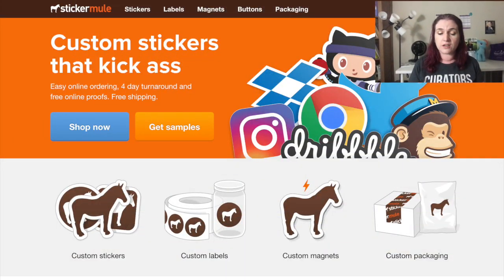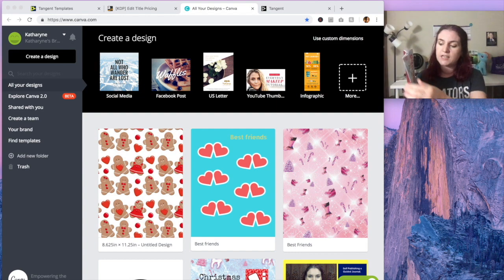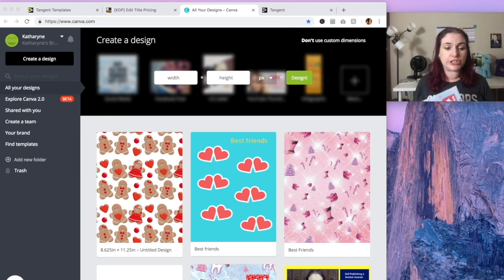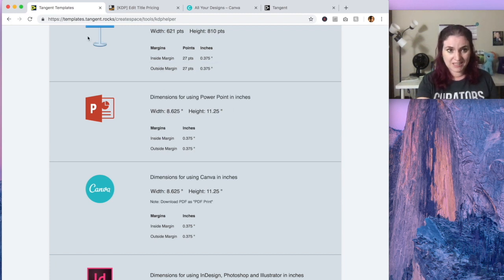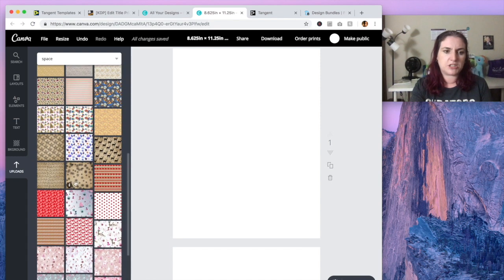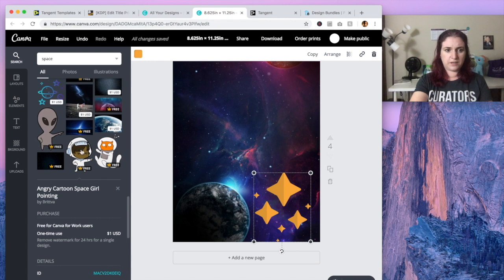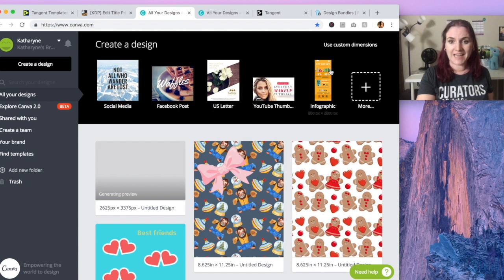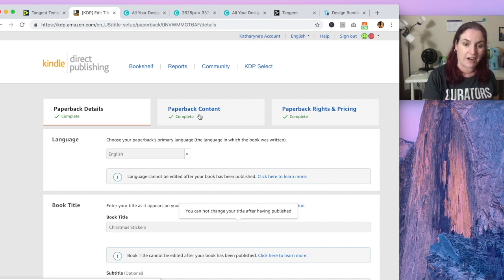Making 'Album books' - Sticker Albums, Scrapbooks, Photo Books and more.. With Amazon KDP and Canva!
Idea video!  Make sticker books, scrapbooks, photo albums... even a book for your stamp collection using Amazon's Kindle Direct Publishing (KDP) service and Canva.

If you're totally new to KDP,  please check this playlist for my complete walkthrough to KDP!

Introduction 0:00:00
Researching Ideas 0:04:10
Using KDP 0:06:01
Pricing 0:11:06
Creating the interior 0:12:42
Designing the cover 0:30:13